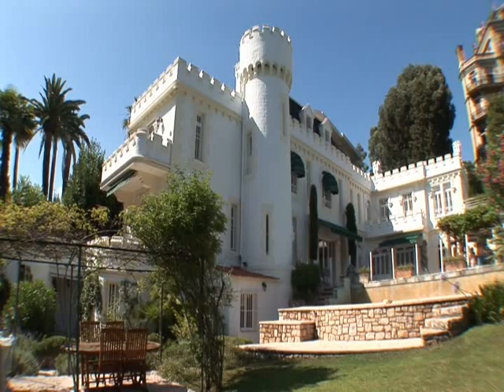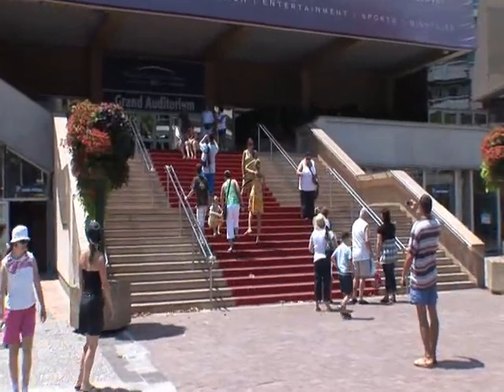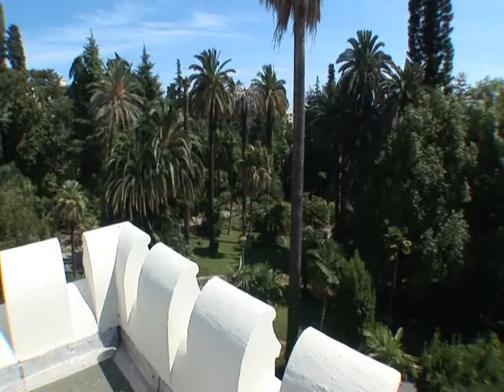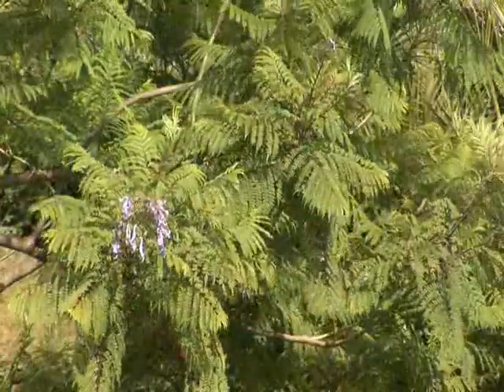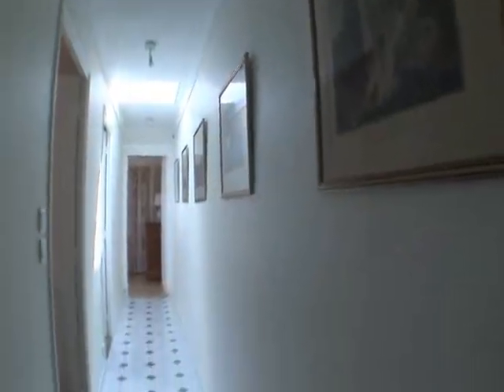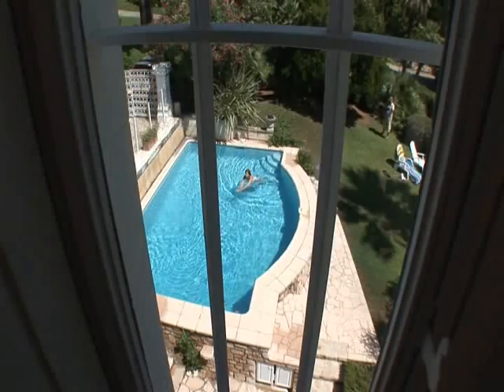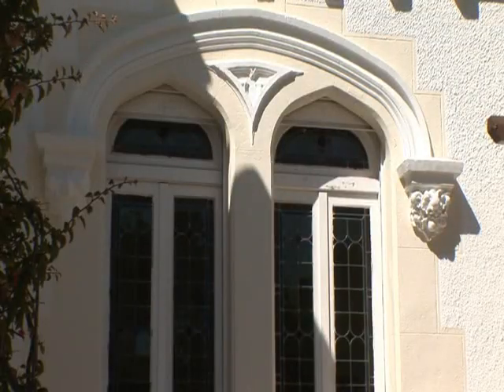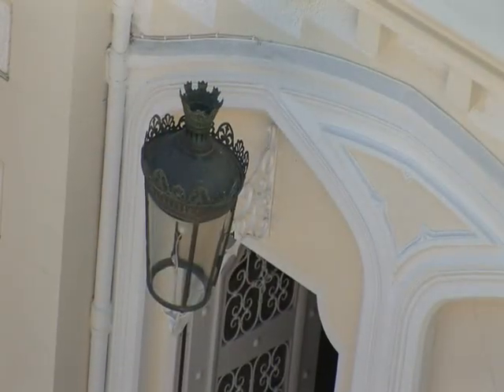Villa du Parc - Your Chateau away from home in Cannes on the French Riviera